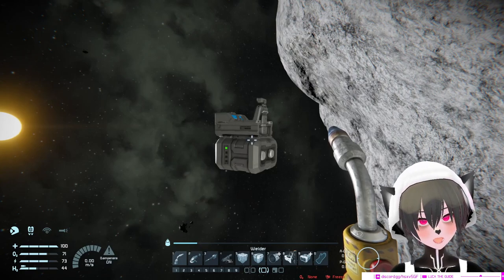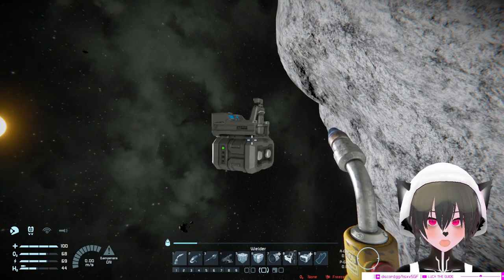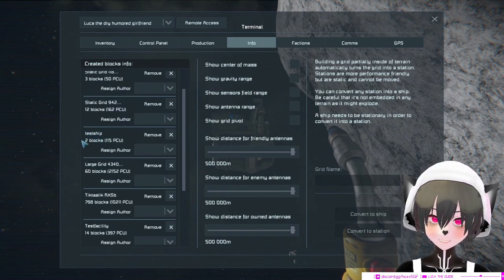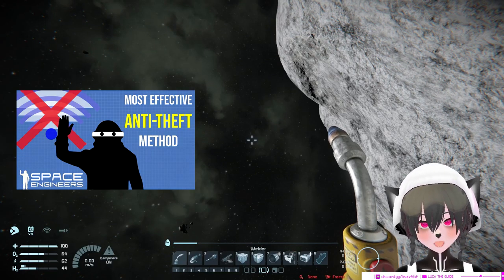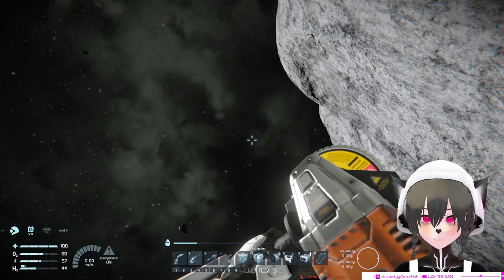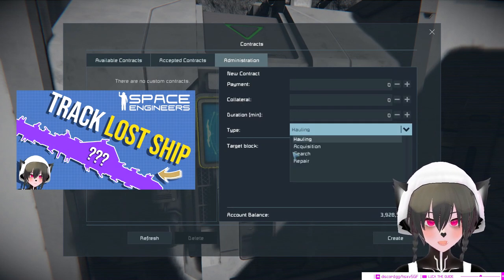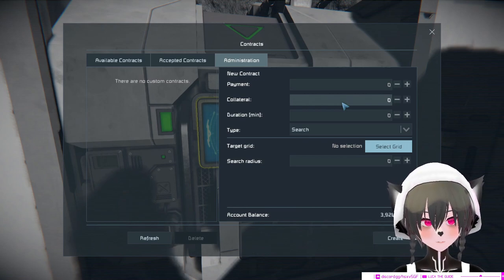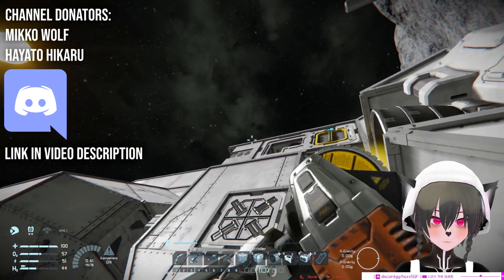Why Keeping a Stolen Ship on Space Engineers Multiplayer is Pointless & Dangerous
A short video explaining how to ultimately deal with ship theft if your ship got stolen and also why keeping a stolen ship on Space Engineers multiplayer survival is pointless and even dangerous